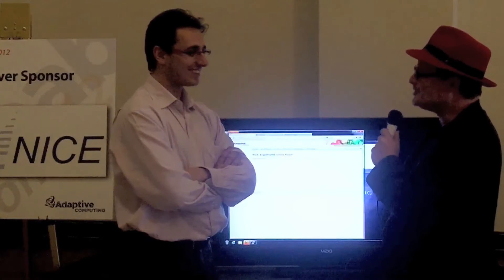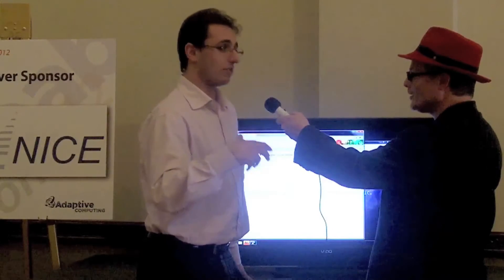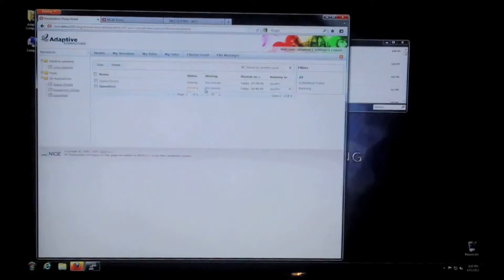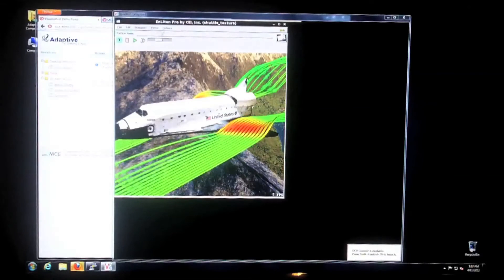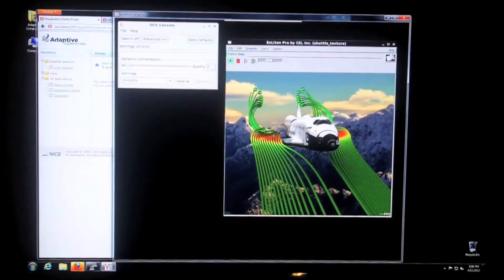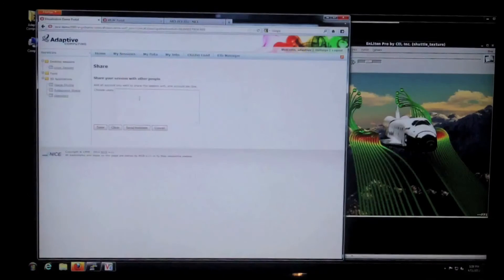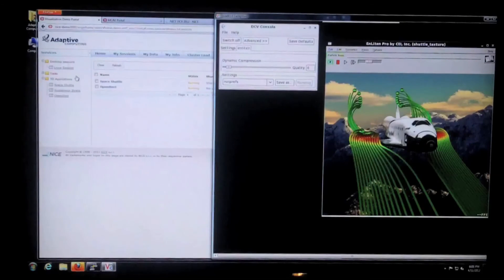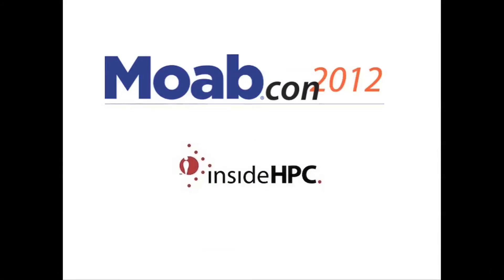Demo: Remote Visualization with NICE Software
In this video, NICE Software CTO Andrea Rodolico demonstrates the company's Desktop Cloud Visualization software. Recorded at Moab.con 2012 in Park City, UT.